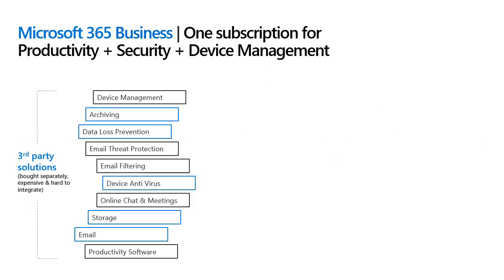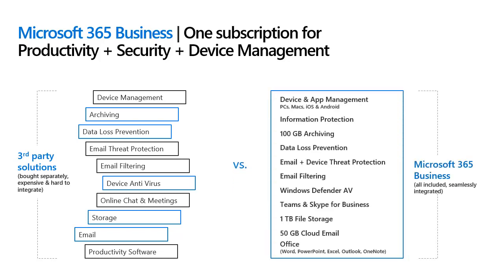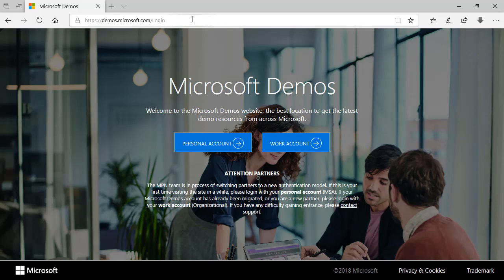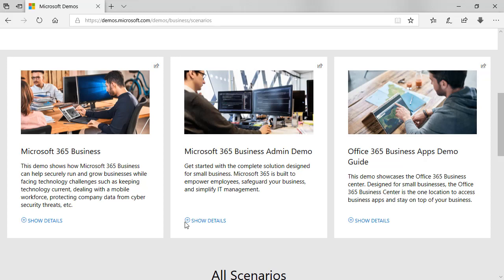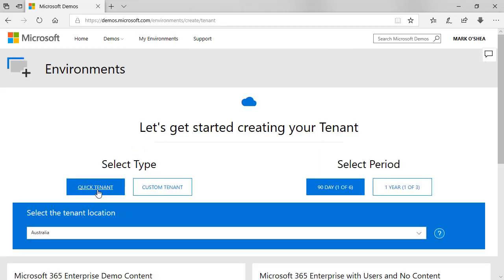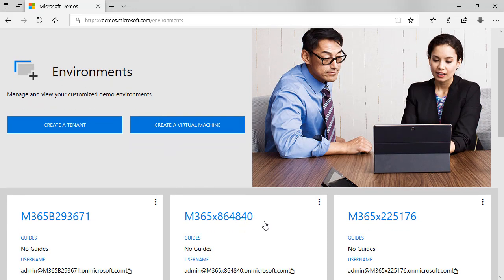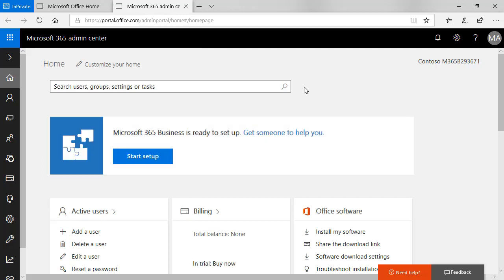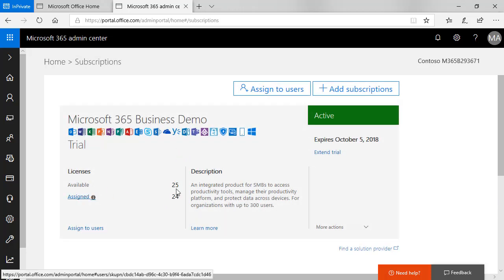1 Microsoft 365 Business Tech Series - Partner Overview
The Microsoft 365 Business Technical Fundamentals series covers everything you need to know to get started with this subscription from a technical standpoint and will share some practical examples with demos to help you navigate the back end.

Additional links:
Demos.microsoft.com